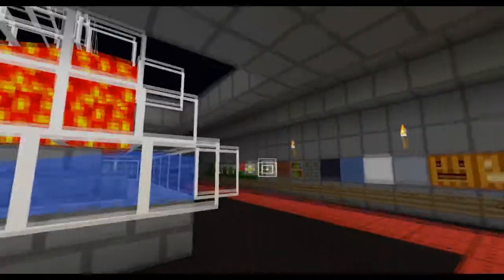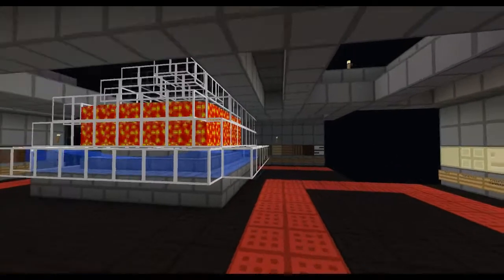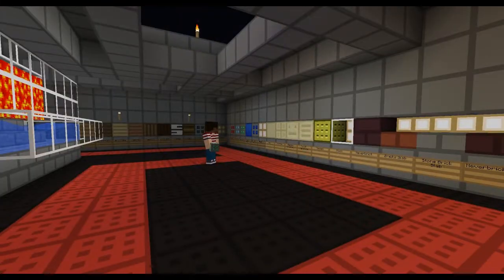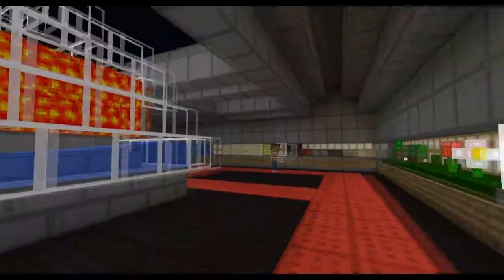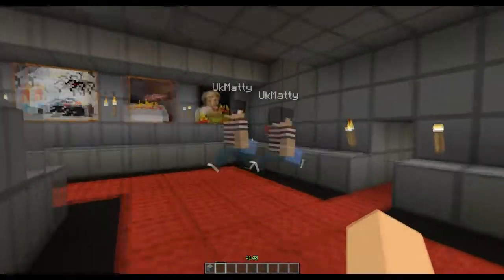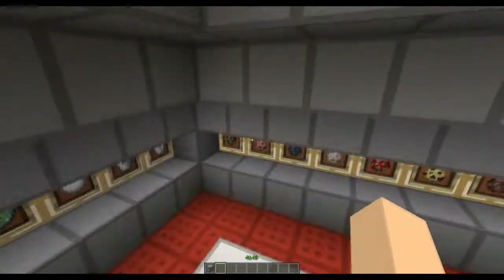Minecraft oCD Texture Pack Review - Disco [1.4.7]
What's up guys!? Liam & Matty hitting you up with a texture pack.

Liam's overall rating for the map = 9
Matty's overall rating for the map = 8

Minecraft - oCD Pack Texture Pack Review! ".5 4.10 [1.4.7] "oCD" "HD" "Disco Texture Pack" MinecraftForum" Topic" oCD pack" OCD Disco Pack " "Minecraft oCD Texture Pack Review - Disco"